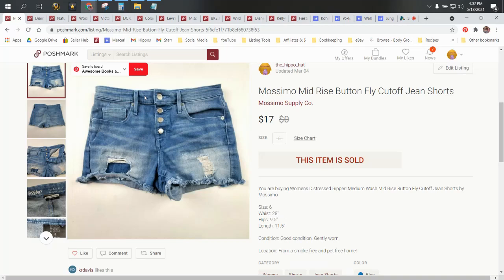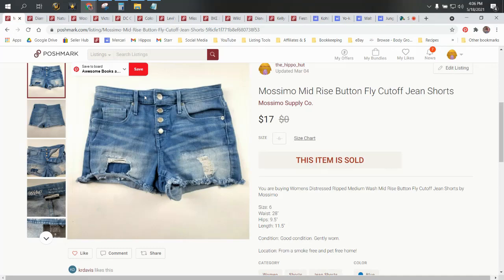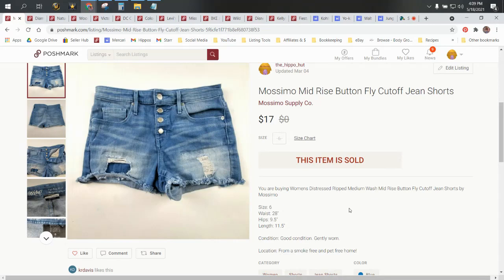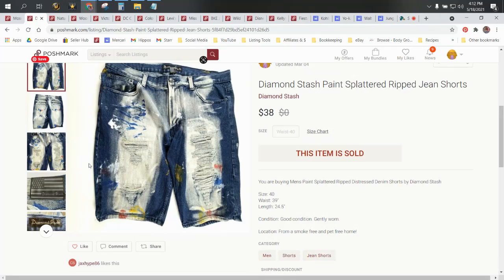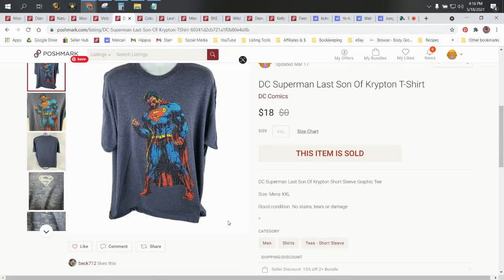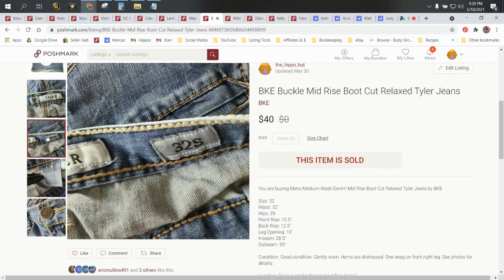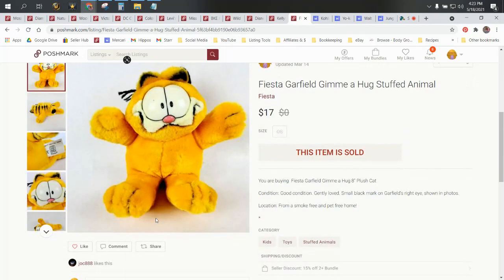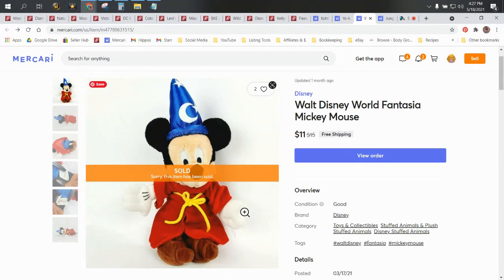What Sold on Poshmark & Mercari? | March 2021 | Part 1 of 2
2021 Plushie Queen's Plush Guide: $24.99

Dymo 450 Turbo Thermal Printer
Dymo 4XL Thermal Printer
450 Turbo Thermal Printer Labels
4XL Thermal Printer Labels
Novus Plastic Polish

The Boxery
Where we order our polymailers and boxes: